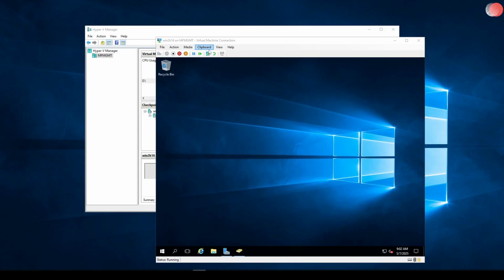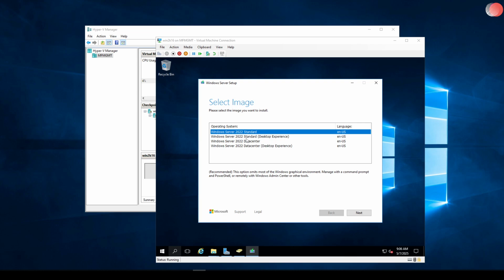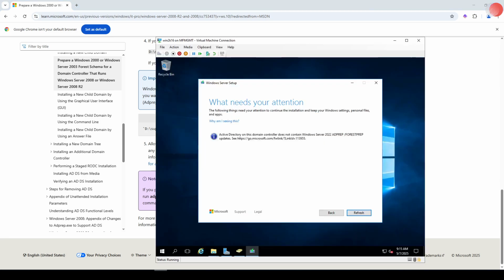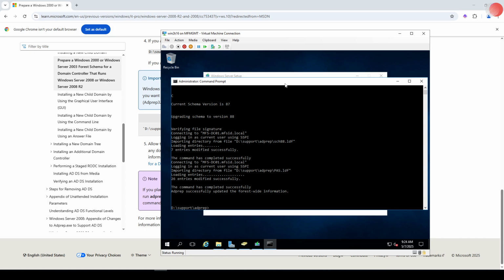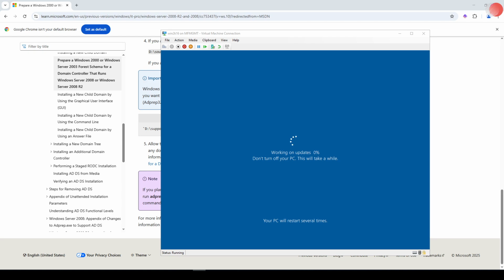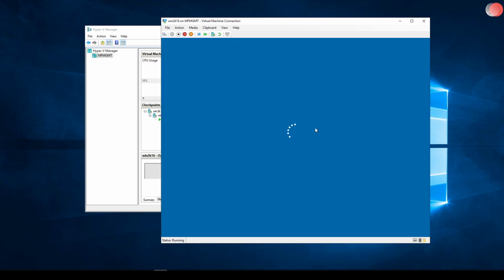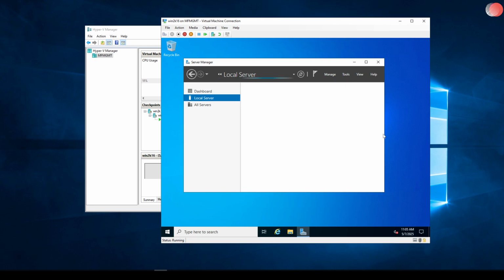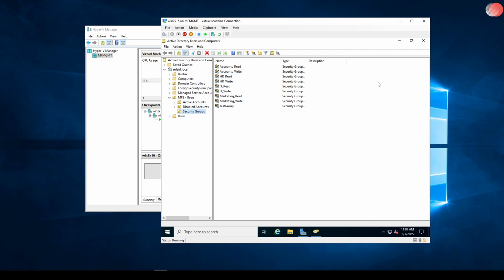In-Place Upgrade: Windows Server 2016 with Active Directory to 2022 | Step-by-Step Tutorial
In this video, I’ll walk you through the in-place upgrade process from Windows Server 2016 running Active Directory to Windows Server 2022.

You’ll learn how to:
✅ Prepare your server for a smooth upgrade
✅ Back up critical data and system settings
✅ Launch the Windows Server 2022 setup and retain roles/data
✅ Complete the upgrade with post-installation checks
✅ Troubleshoot common issues that may occur during or after the upgrade

This is ideal for anyone running legacy infrastructure who wants to upgrade without doing a clean install or losing roles and configurations.

Whether you're upgrading a domain controller, file server, or lab machine — this guide is beginner-friendly, clear, and based on real experience.

Commands for Preparing server for upgrade:
`D:\support\adprep\adprep /forestprep`
`D:\support\adprep\adprep /domainprep`

Where D:\Support\adprep is the folder in Server 2022 Installation media.

💬 Drop your upgrade questions below — I reply to every comment!